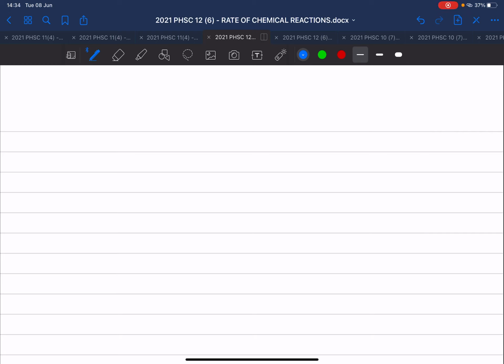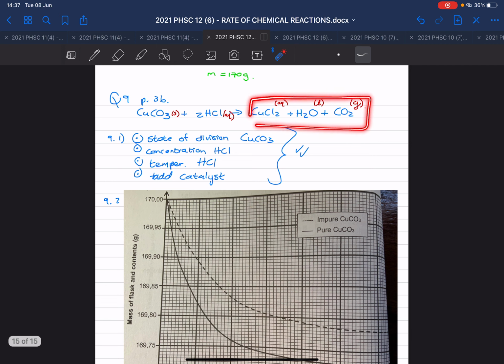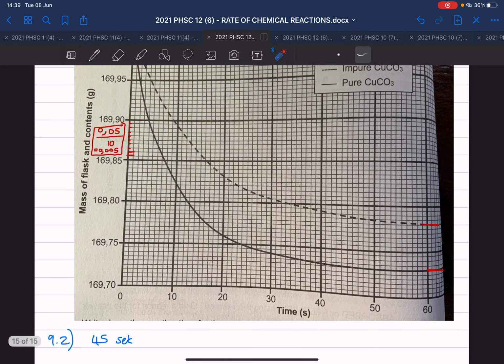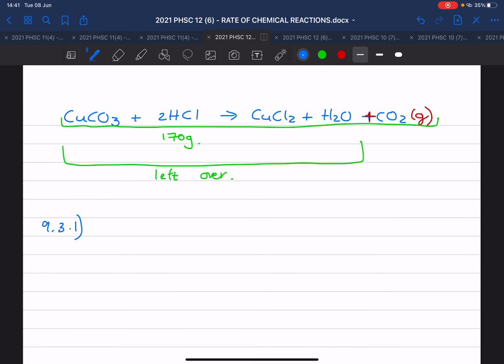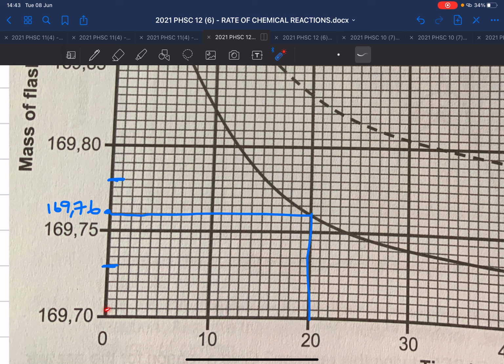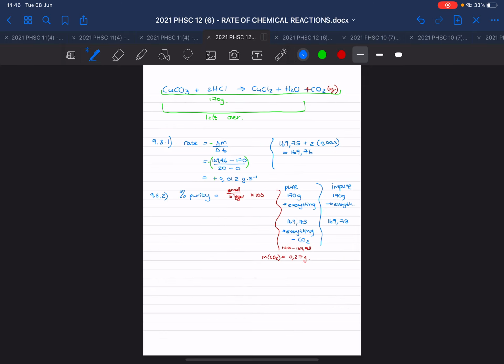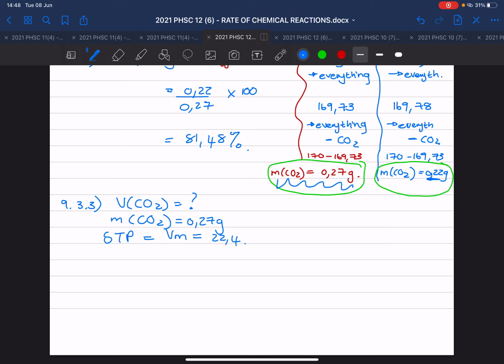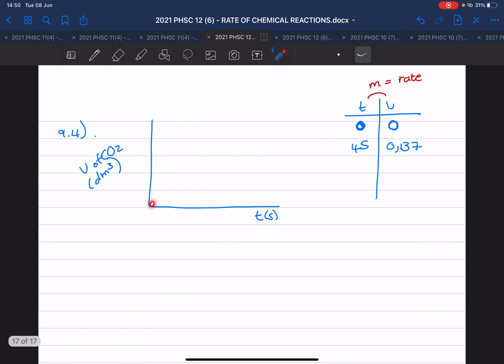PHSC 12 ENG: RATE OF REACTIONS question 9